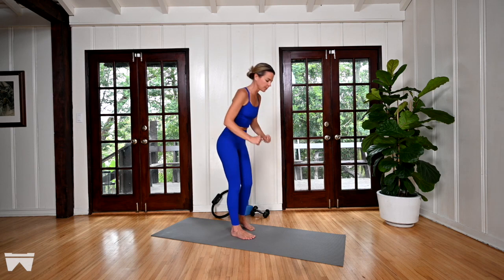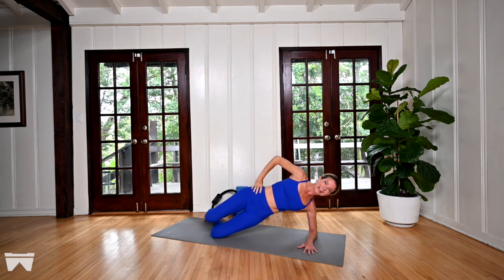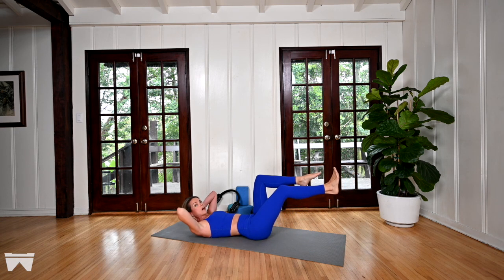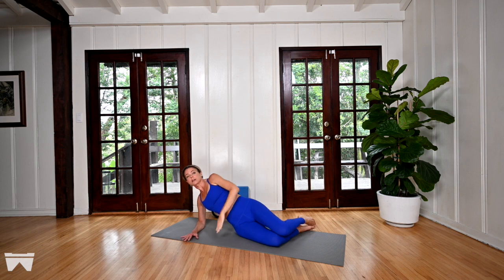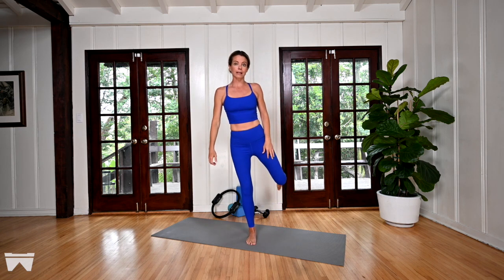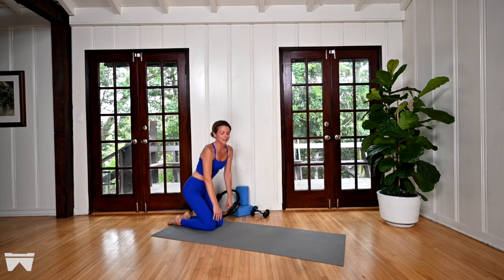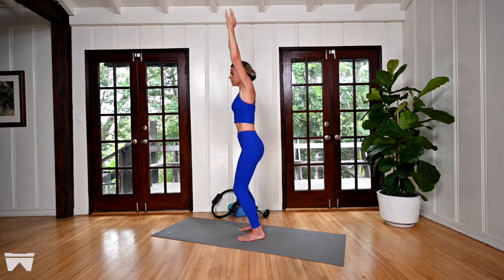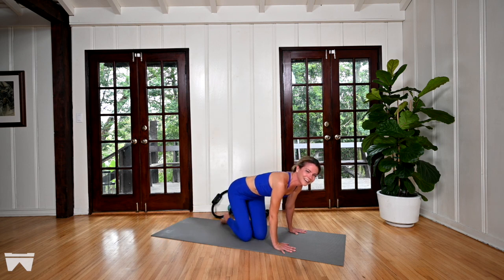Amy Jordan 30 Min Sculpt your Core for Beginners! (No Equipment) 💙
If your new to the world of pilates, let Amy Jordan show how it's done. We're going to engage every OUNCE of that core at-home with just you and a mat, no equipment necessary. Get ready to take long strides and really activate those lower abdominals. You're in for the sculpt of a lifetime.

About Amy Jordan:
Visionary Pilates entrepreneur, inventor, and mother of two, Amy Jordan is a force in modern wellness. Guided by the belief that “movement is medicine,” Amy says, “It’s not optional—it’s essential.”

As founder of Pilates Addiction, she fuses functional anatomy with dynamic, Pilates-based workouts that help people feel strong, balanced, and alive. Amy leads with passion and purpose, supporting a global community in living better from the inside out.

Her patented WundaFormer combines a Reformer, Wunda Chair, Jump Board, and Ballet Bar in one, revolutionizing the Pilates experience. With studios nationwide and her streaming platform, Wunda On Demand, Amy brings transformative movement into homes worldwide.

Always innovating, she’s expanded into fitness equipment with tools like the WundaCore Resistance Ring and The Block, with more to come. Her mission is simple but powerful: to help people discover true strength from the inside out.